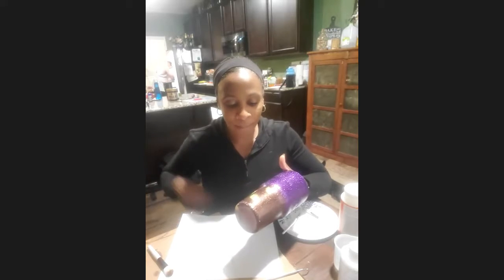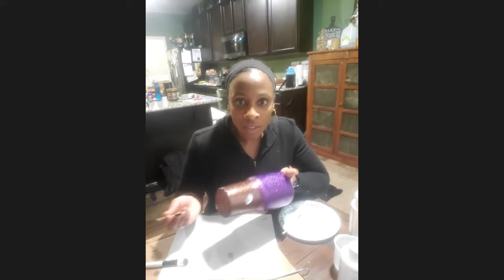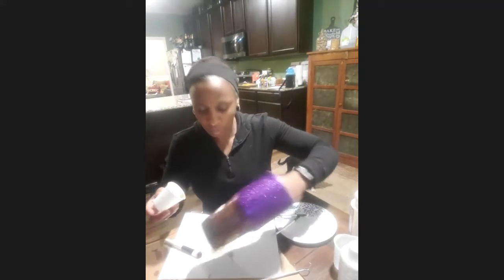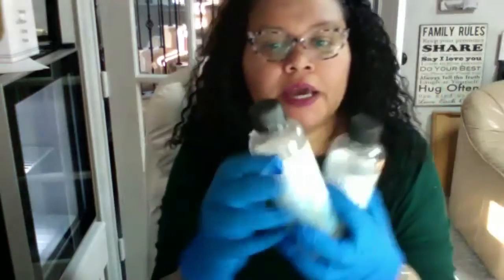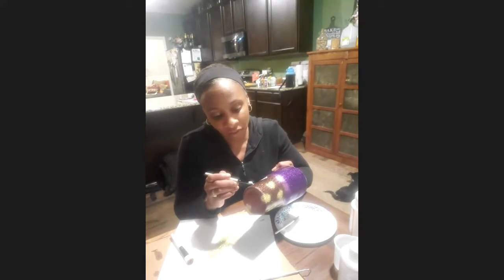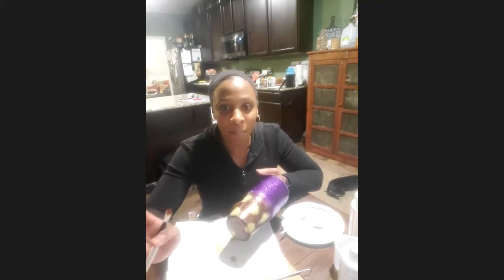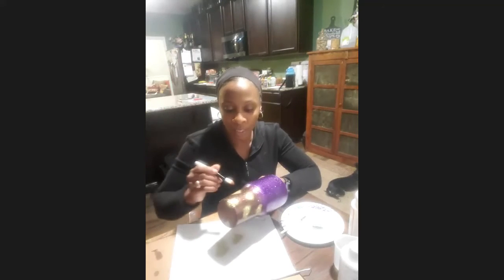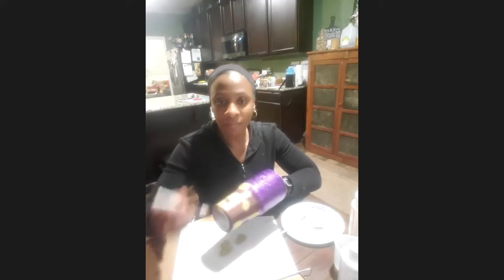Epoxy cup tutorial with special guest Ashley Kelsey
Materials
tumbler
epoxy
spray paint
paint brushes
alcohol inks
cup spinner